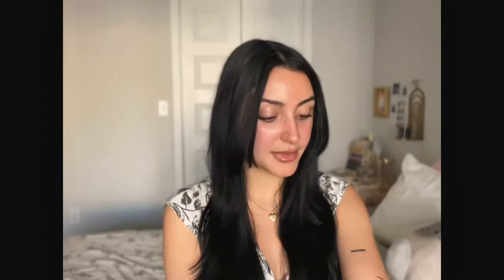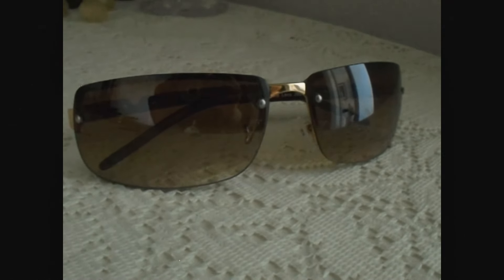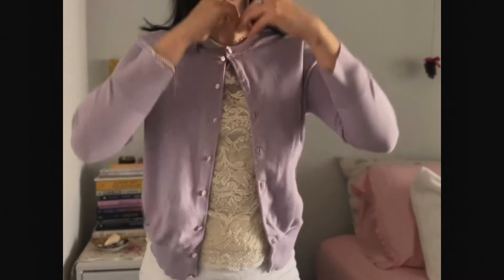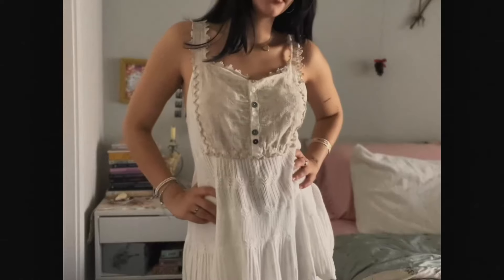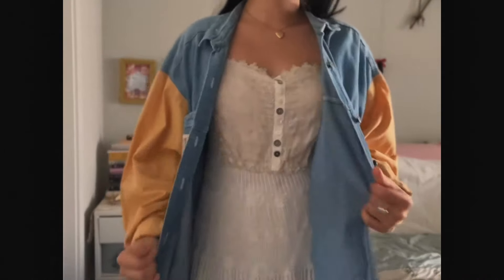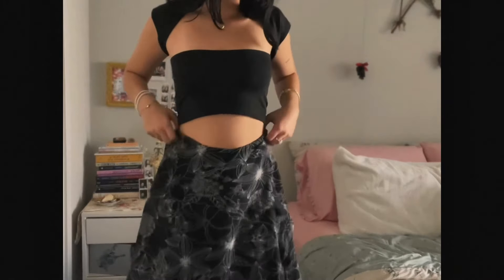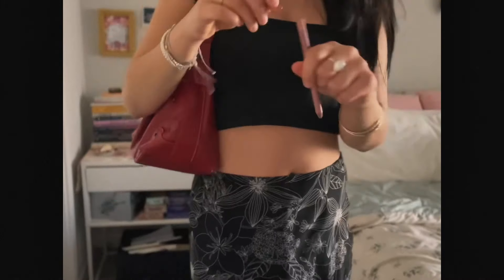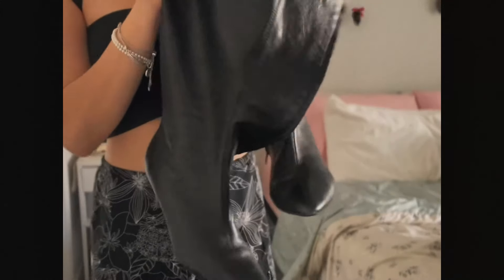fav thrift finds // mini thrift vlog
hello luvs *ೃ༄

these are some of my fav thrift finds.

luv u all sm